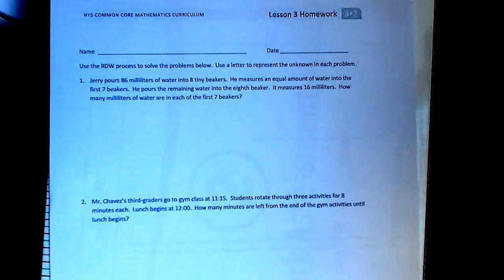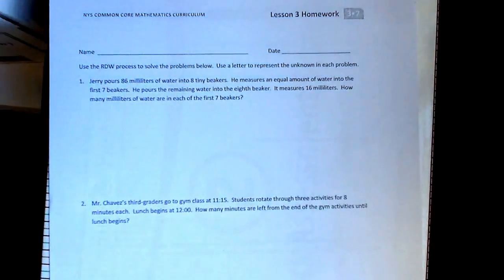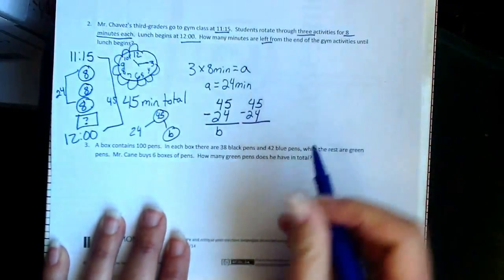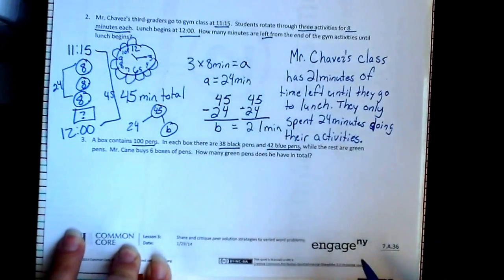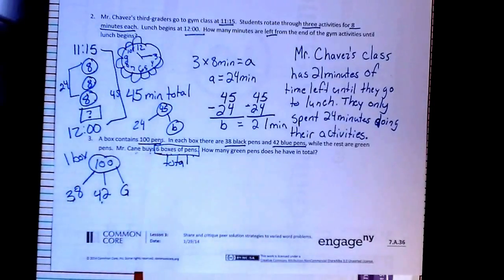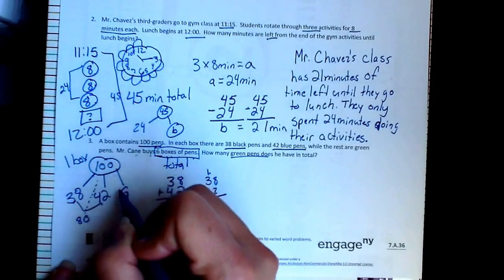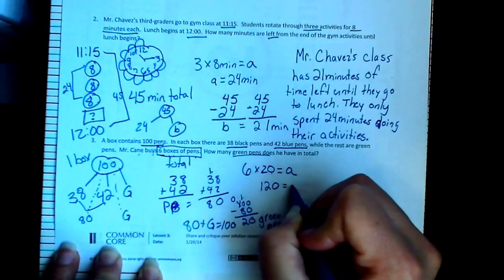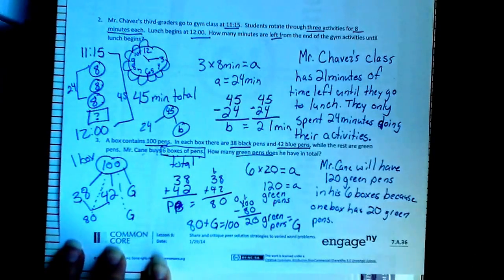EngageNY Module 7 Lesson 3 Part 1